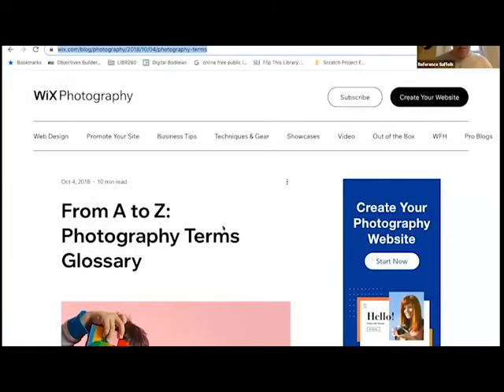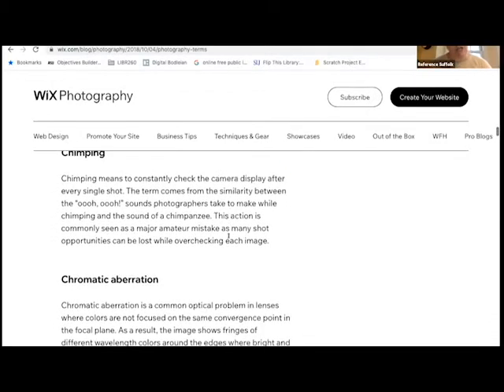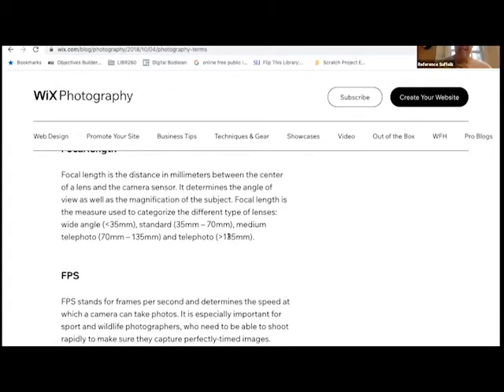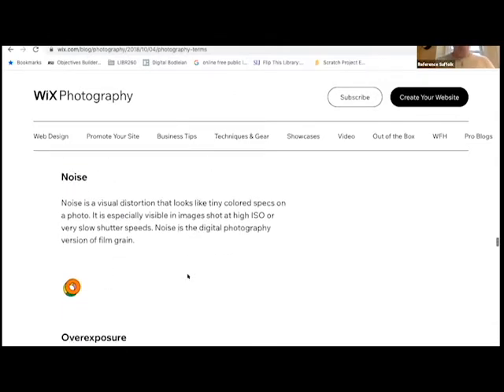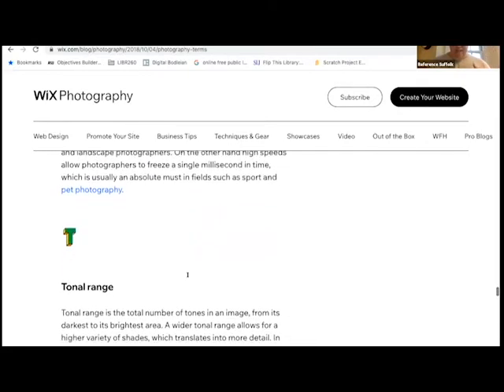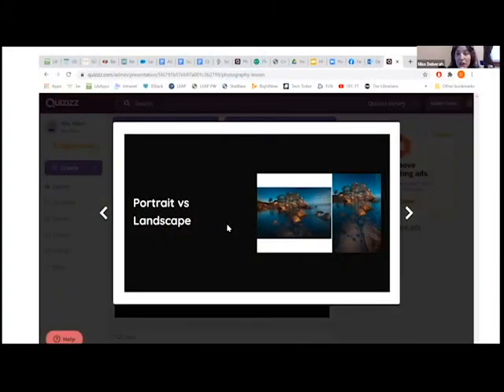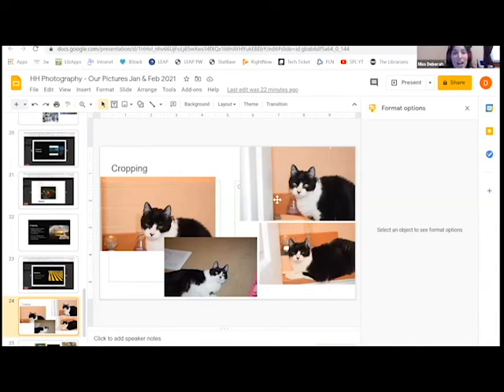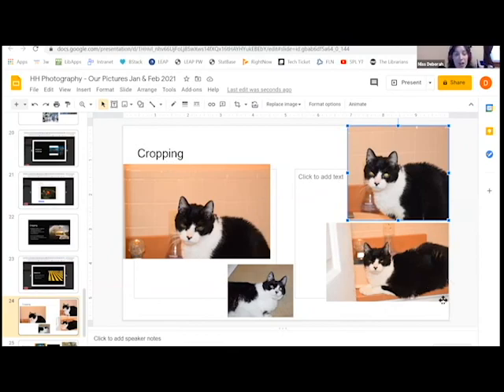Homeschool Hub Session 3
Summarizing and putting photography lessons into practice